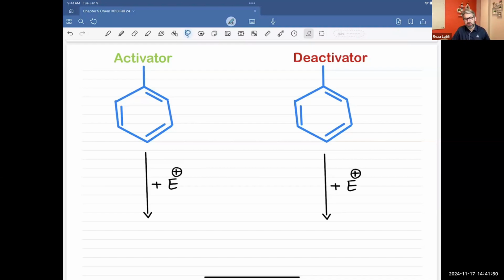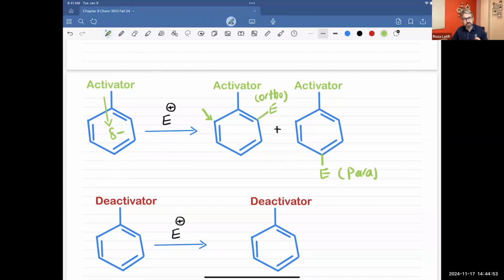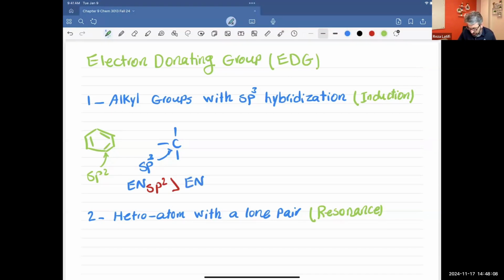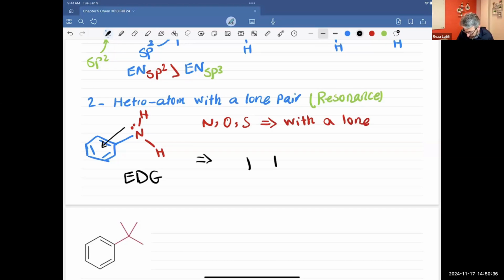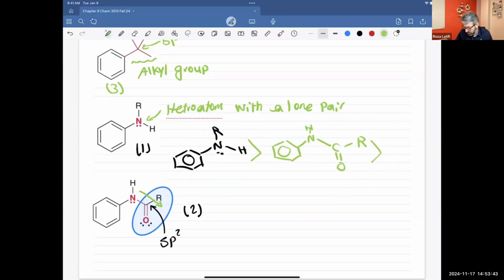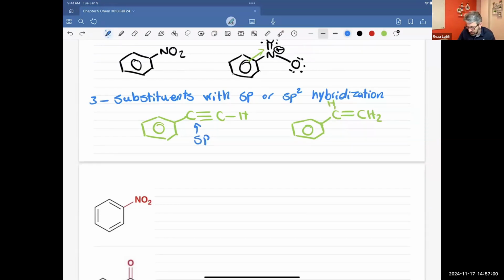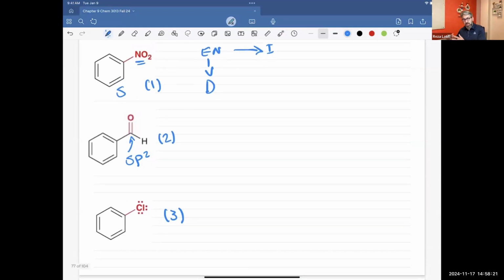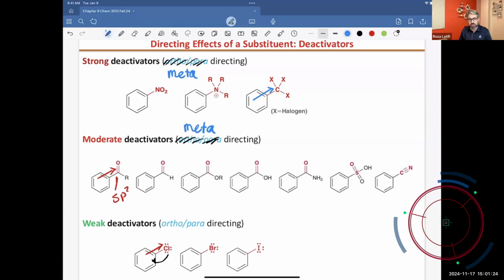CHEM 3013 sp25 Ch 9: 13th Lecture